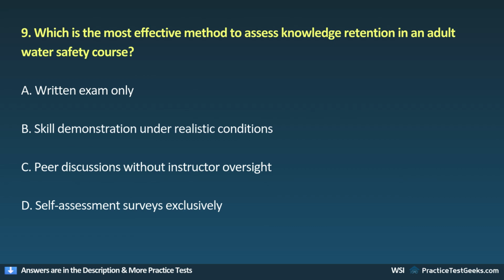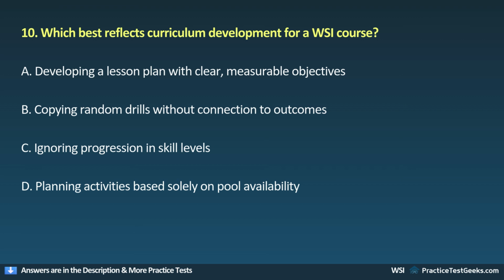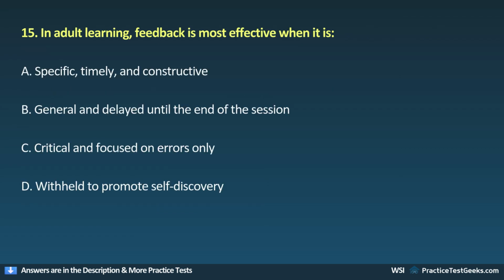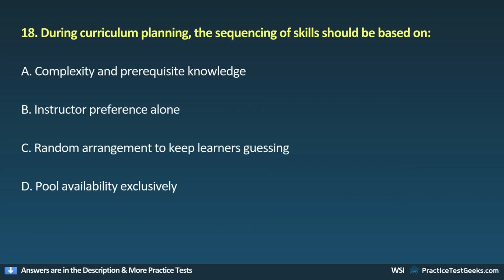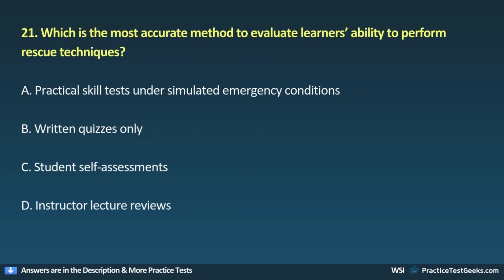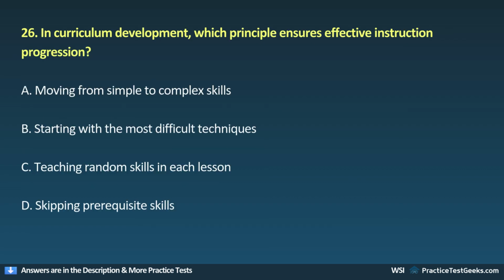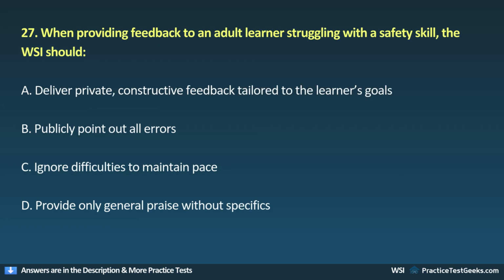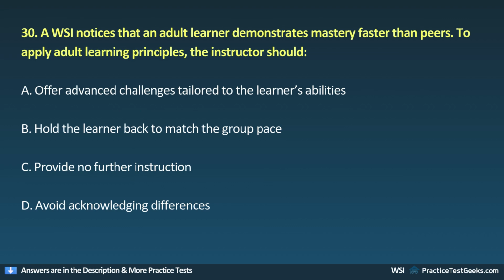WSI Practice Test 2026 Water Safety Instructor Training Course Questions and Answers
Prepare for your Water Safety Instructor exam with comprehensive practice questions and test preparation strategies for 2026.